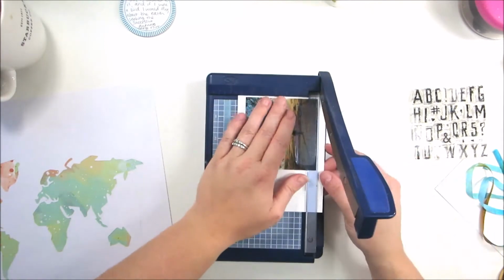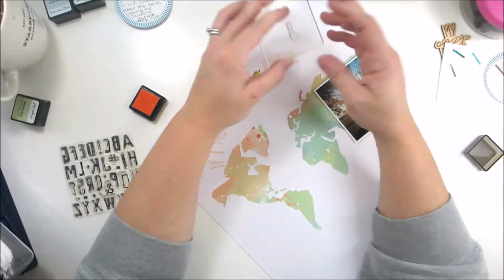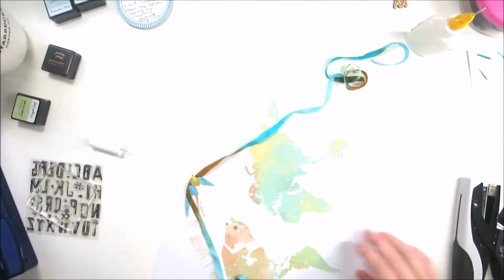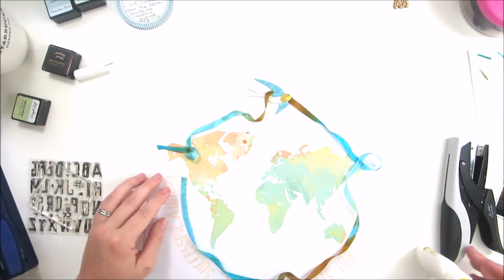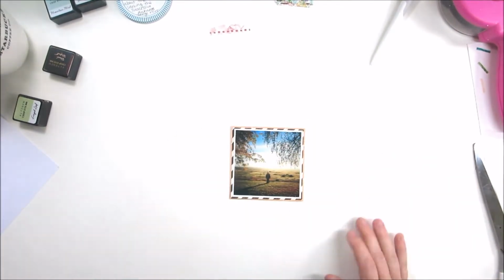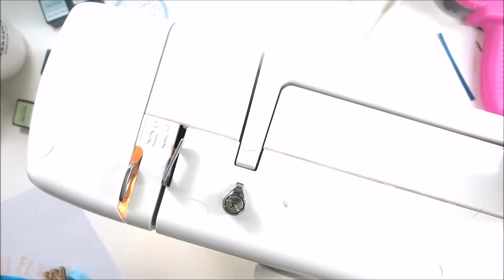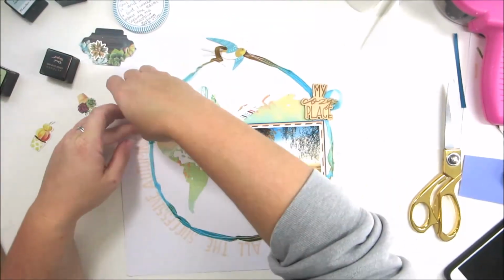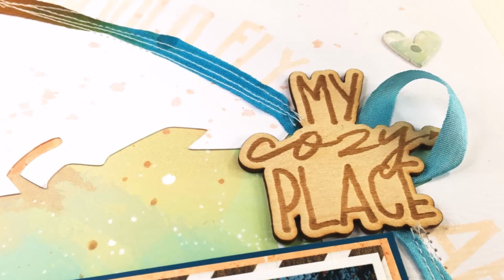Scrapbook Layout Process for Cocoa Daisy with Mary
Check out Cocoa Daisy for their gorgeous kits!

    Kira: @kira.gets.crafty
    Mary: @createdtocreate365